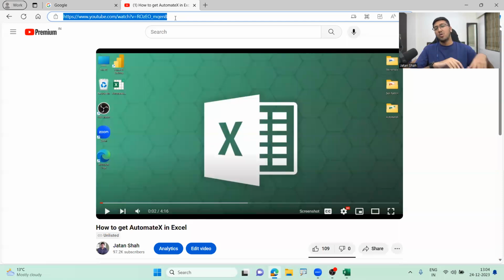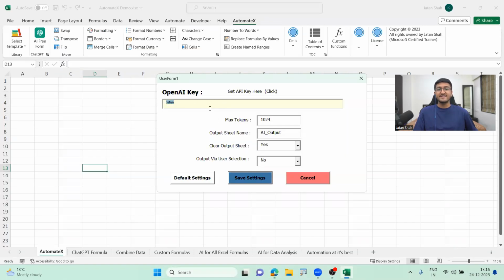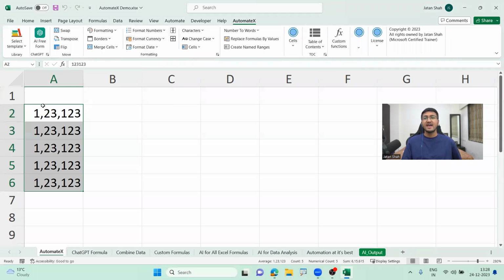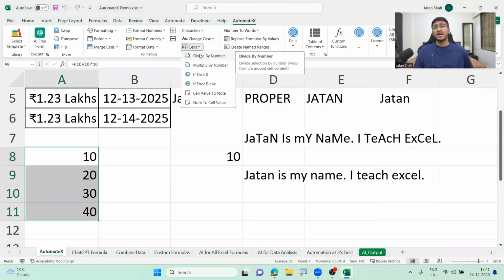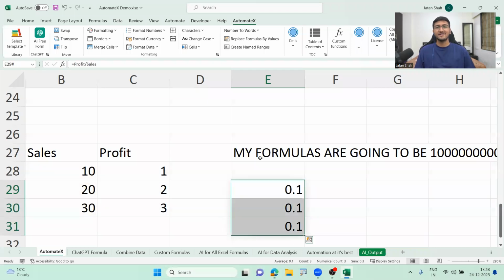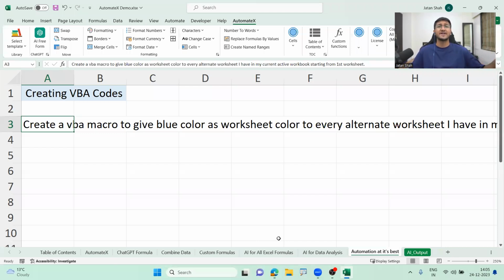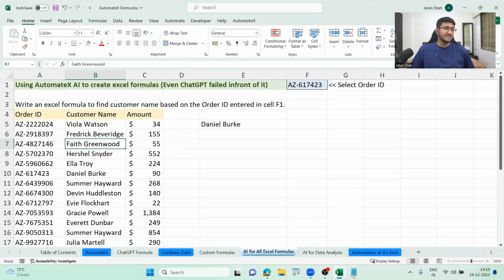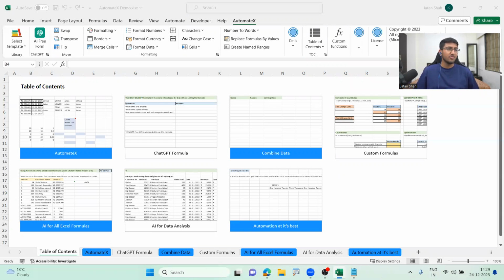Live Session - Masterclass - 24 December